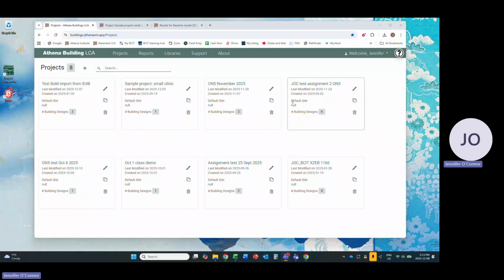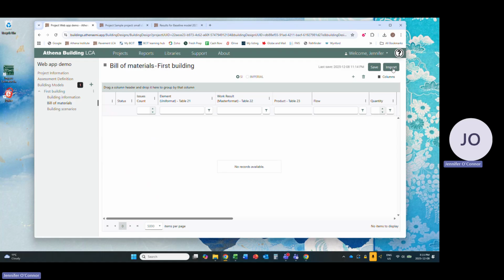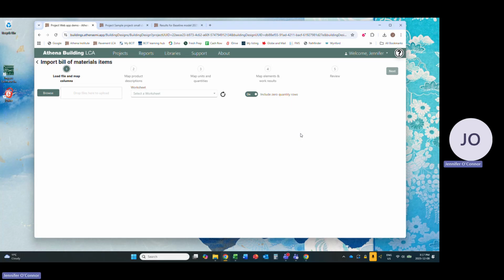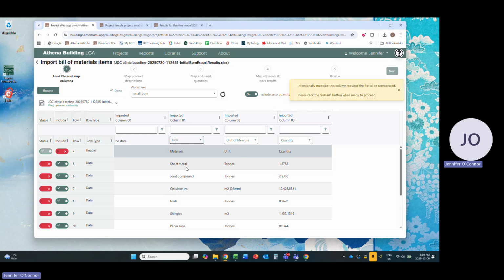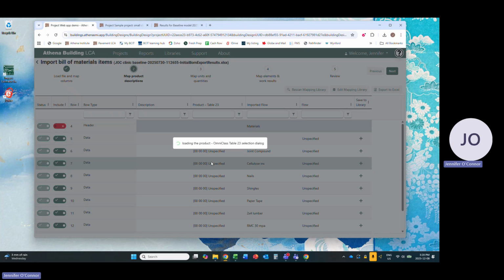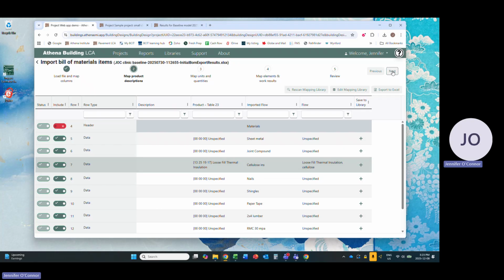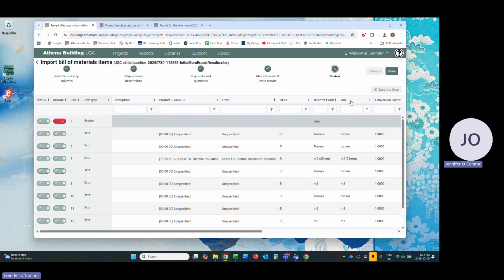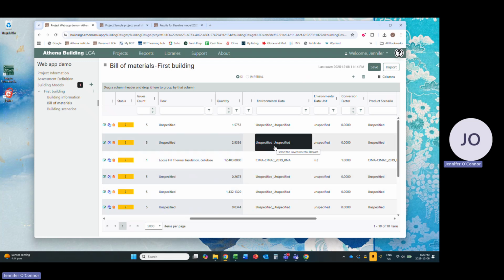Web app demo video 4 - How to create a model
In this video we cover creating a model including a Project, a Building Design, and import a Bill of Materials. This is the fourth in a series of introductory videos